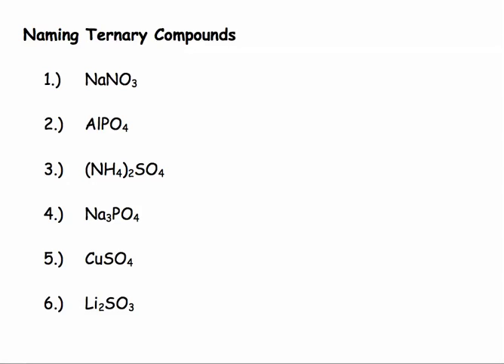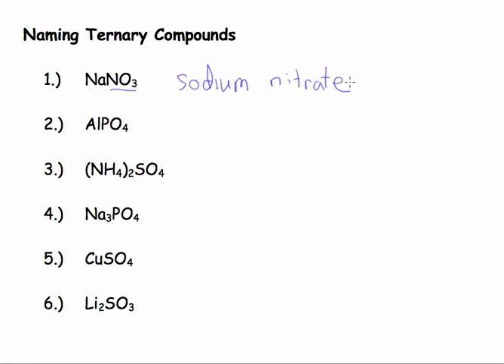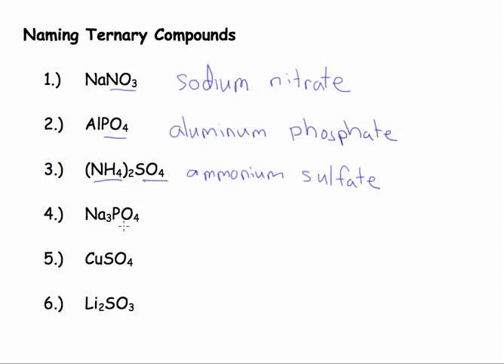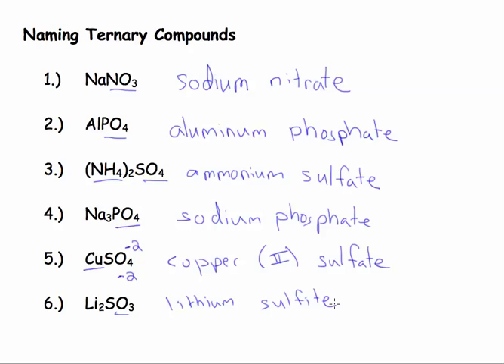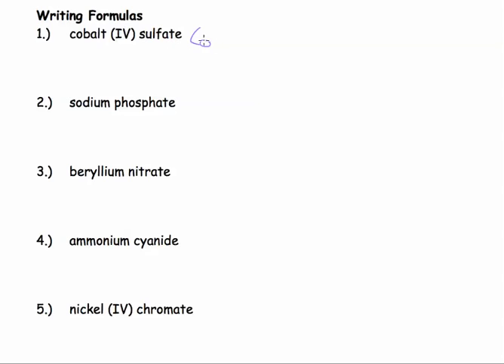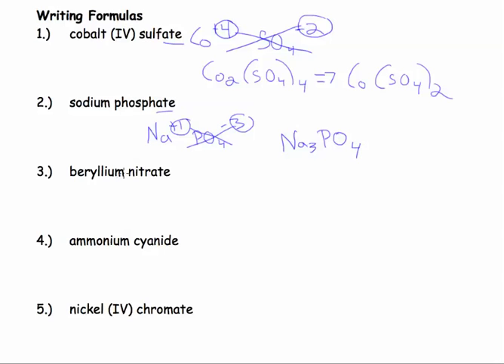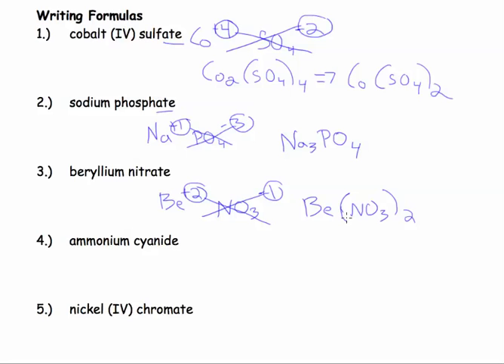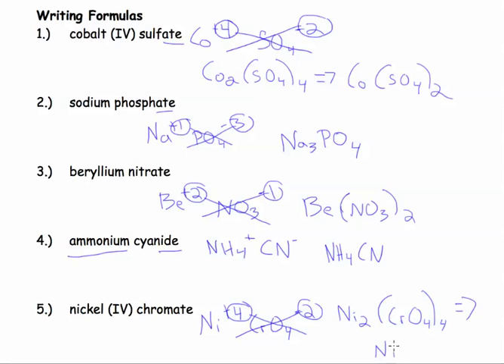7.6 Naming Ternary Ionic Compounds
Mrs. Hillesheim demonstrates how to name and write formulas for ternary ionic compounds.